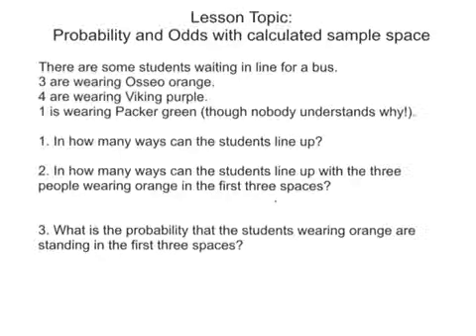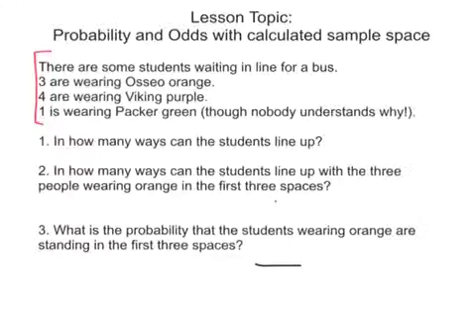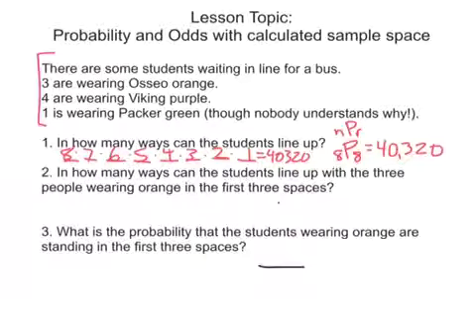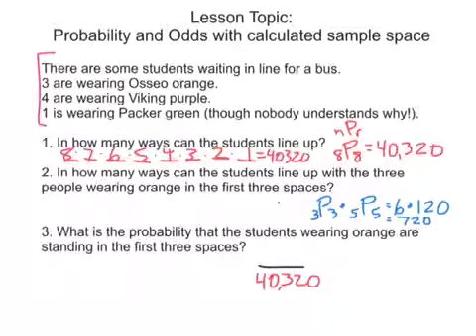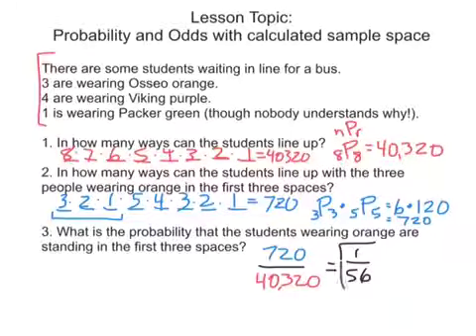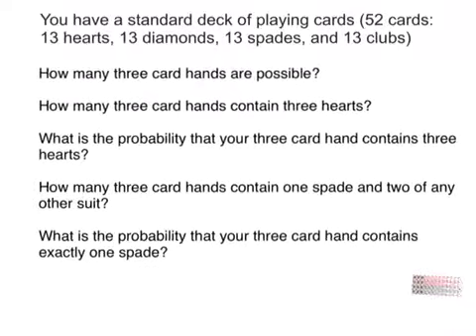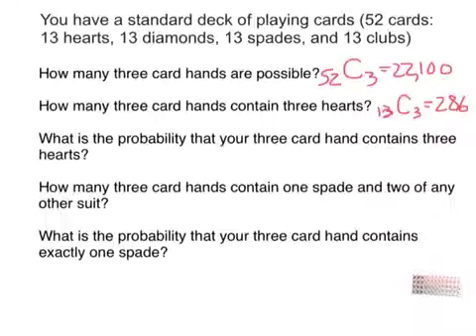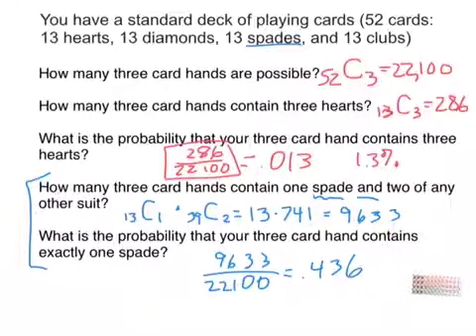Probability and Odds with calculated Sample Space